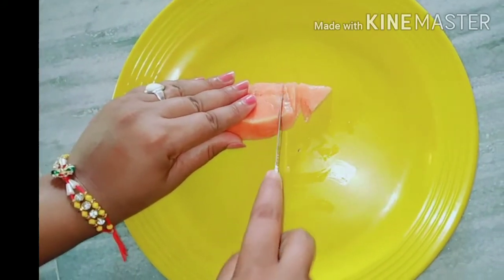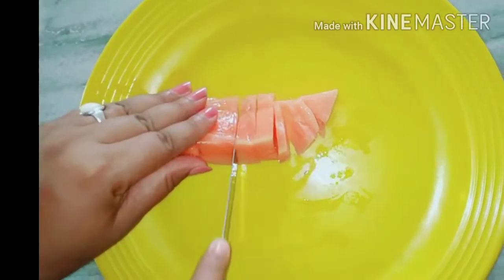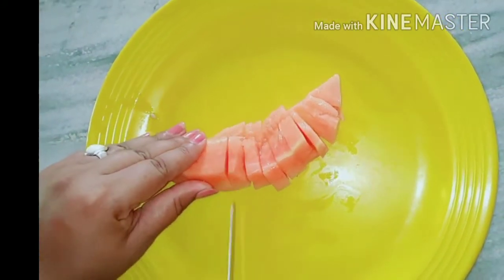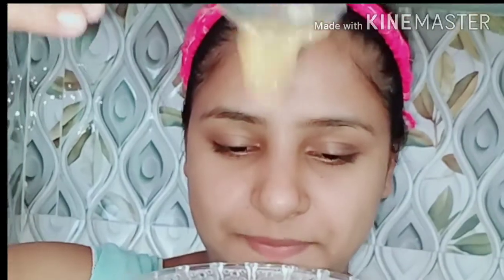Face Pack For Fair Glowing Clear Skin | My Top 5 Face Pack For Glowing Skin | Homemade Face packs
Hi
I am teresa devi.Welcome to our you tube channel teresa,s beautiful life.

Dosto aaj ke is  video mai hum apke liye leke aye hai bhaut sare face pack tips jo ap ghar pr bhi asani se bna skte hai aur apne face ko naturelly tarike se bahut sunder aur chamkdar bna skte hai.ap bahut hi asani se bna skte hai.her women ho ya men sabka sapna rehta hai ki wo bhaut sunder dikhe.hamare ghar ke under hi esi bahut sari chize available rehti hai jinke dwara hum face ki skin ko bahut acha bna skte hai.to dosto ap pura video dekiye aur face pack jrur try kijiye.hamara video kaisa lga hame comment krke jrur bataye.thanku so mush.